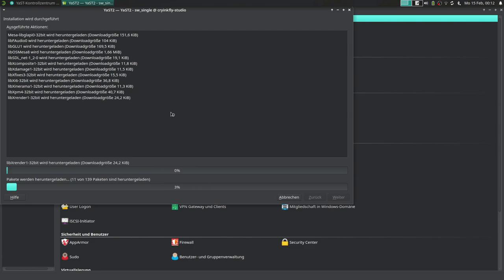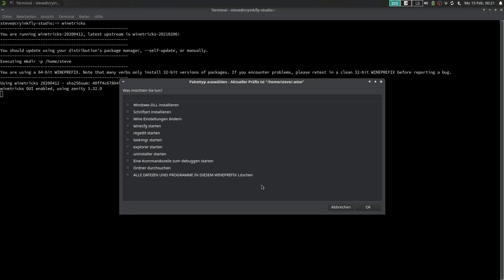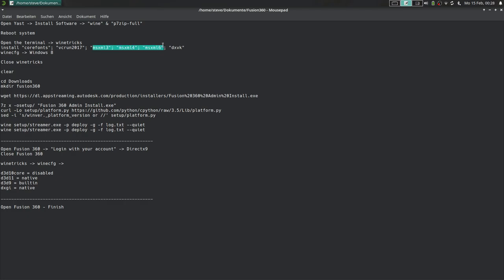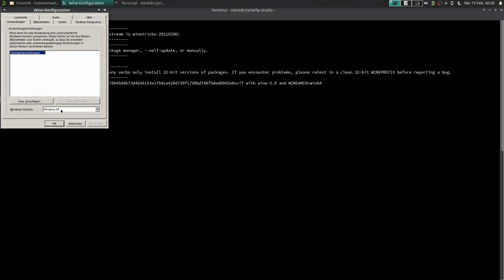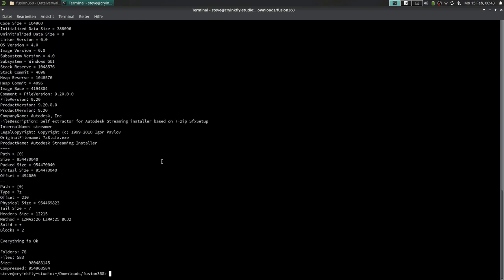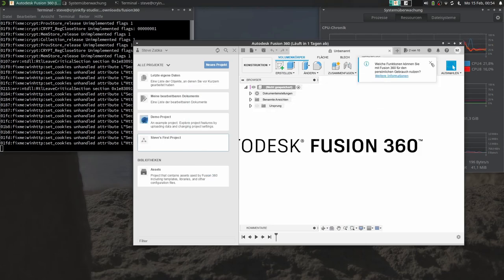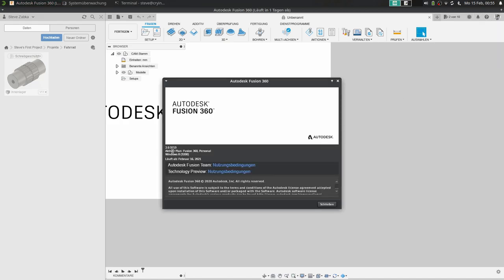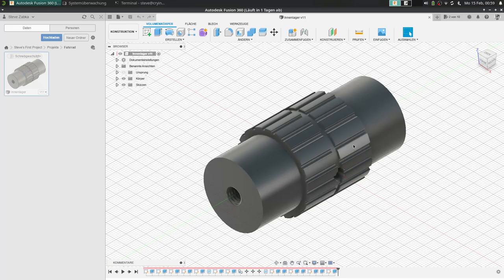Autodesk Fusion 360 - Installation on Linux 🐧 - [EN]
Would you like to continue working on your projects with Autodesk Fusion 360 under Linux? Then watch this full-length video so that you really understand all the connections and can implement the individual steps correctly!

⚠️ IMPORTANT NOTICE!!! ⚠️
You can now also install this program on your system with my installation assistant!

⏩ Timeline for the video:
⏭ 02:15 Installing packages using YAST (openSUSE Leap 15.2)
⏭ 06:00 Configuration of Wine & installation of additional packages
⏭ 18:00 Download & Install Autodesk Fusion 360
⏭ 24:00 First launch with Autodesk Fusion 360
⏭ 28:40 Configuration of Wine & Winetricks
⏭ 30:00 Autodesk Fusion 360 works on Linux!

📌 About this channel and me:
My name is Steve Zabka. I have been in the Linux world for over 12 years and have been developing innovative, intelligent and future-oriented concepts. From a simple application to a comprehensive complete solution. And I also like to publish a few videos about Linux on my YouTube channel.